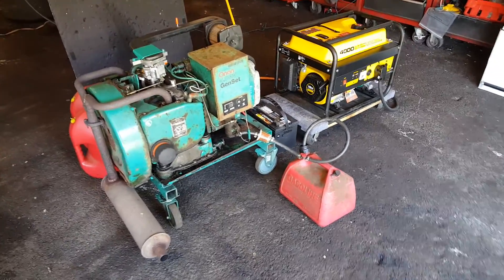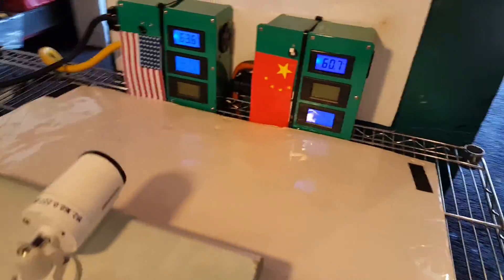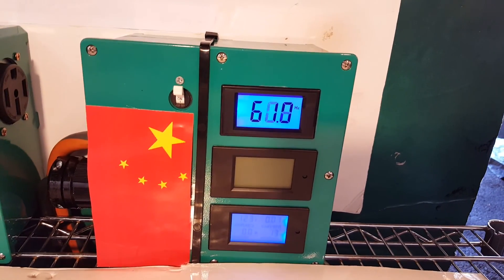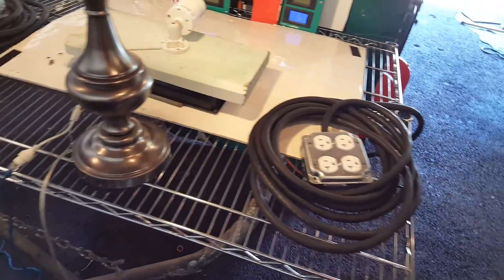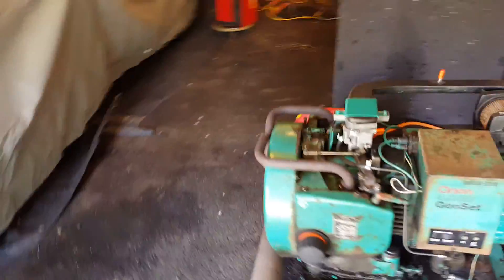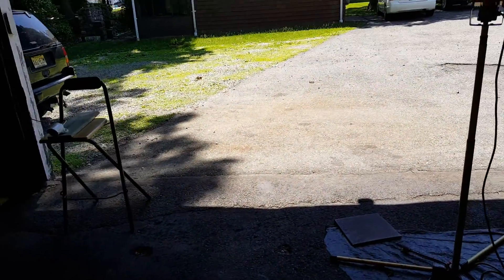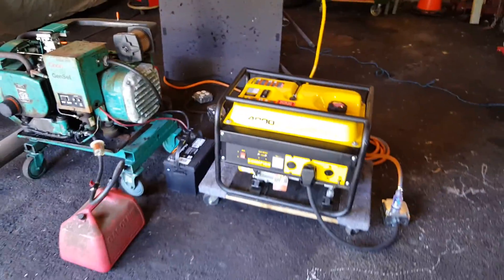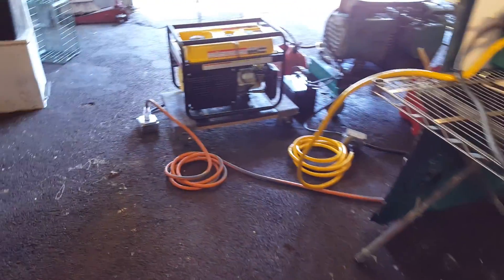Death Match setup - USA's Onan 4.0 BFA vs China's Champion 4000 head on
Death Match setup - USA's Onan 4.0 BFA vs China's Champion 4000 Head On. This is just a preview of the Death Match setup. More work is needed before I let them two genset  run at near full rated wattage until one of the two burns up. The Death Match will be webcasted live soon. Which one will win?